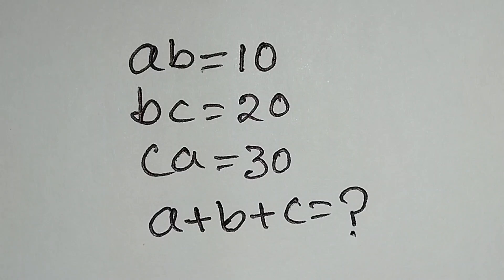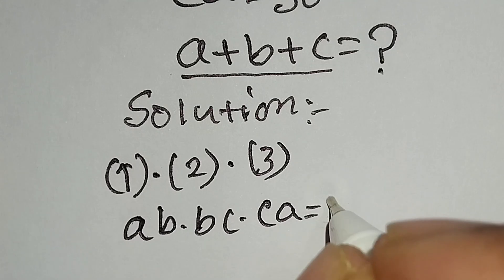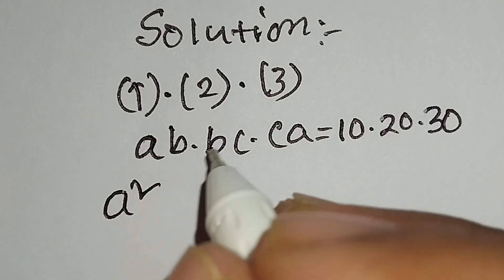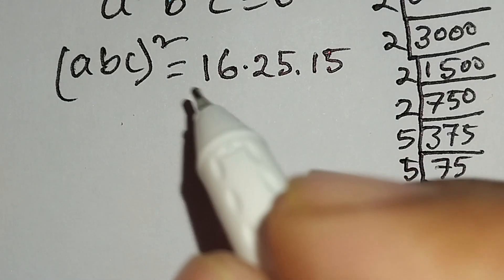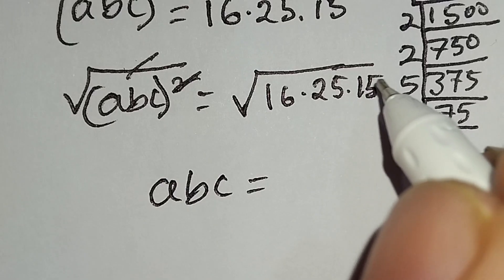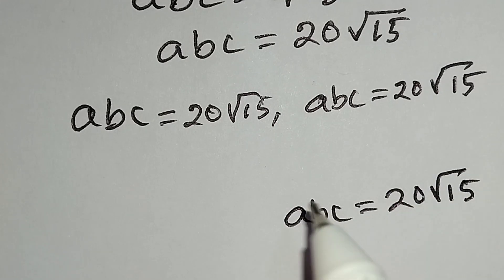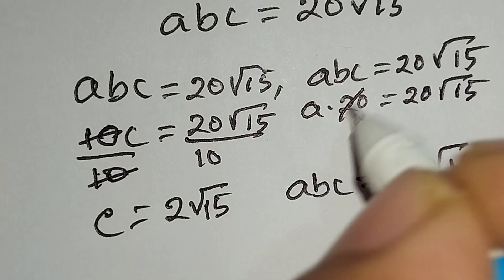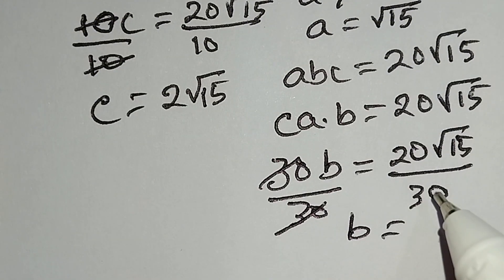Harvard University Entrance Exam | A Nice Math Olympiad Algebra Problem | Interview Question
Hello Friends

This is nice math olympiad algebra problem solving video. In this video I explained a Harvard University Entrance Exam Math Interview Question. We regularly upload maths olympiad problem. We also make Harvard Algebraic Equation, Olympiads Algebra, Higer Mathematics Question Solving Tricks, Oxford University Entrance Exam Maths, Harvard University Mathematics Preparation, How to solve olympiad algebra question, Solving a Harvard University Entrance Exam Mathematics Question.